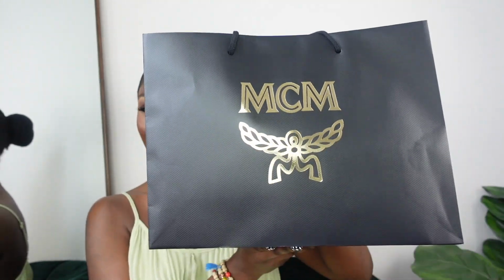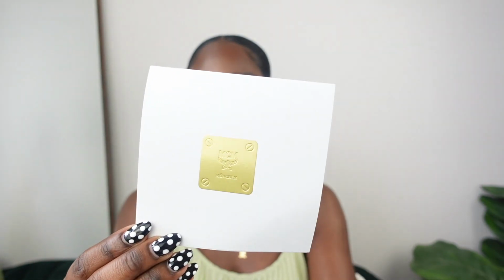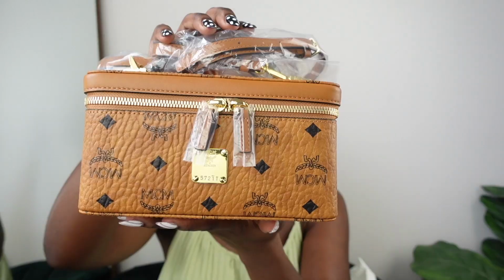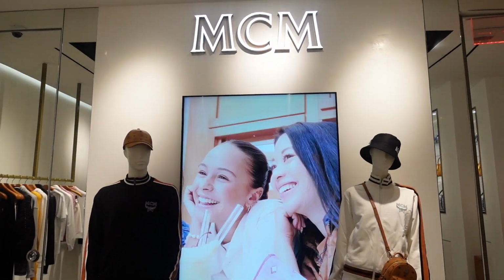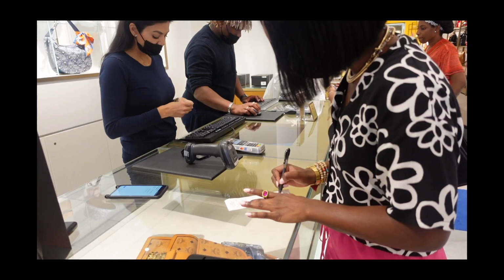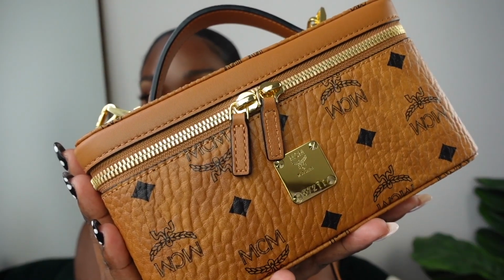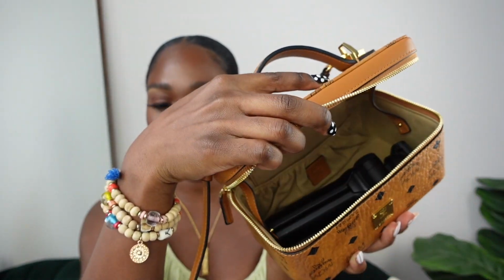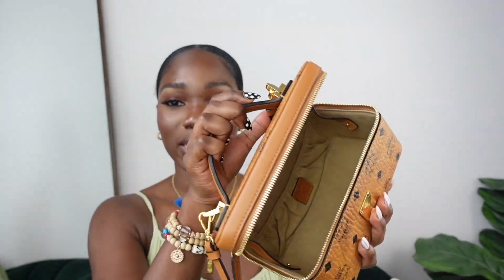UNBOXING | MCM ROCKSTAR VANITY CASE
hey babes. so excited to finally get my hands on the mcm rockstar vanity case in visetos original! i picked mine up at the mcm store in lenox mall. let me know your thoughts on the bag!

.sony zv1 remote

⇢p e o p l e  m e n t i o n e d

⇢o u t f i t  d e t a i l s
.target dress | no link [old]

⇢hello thematics!